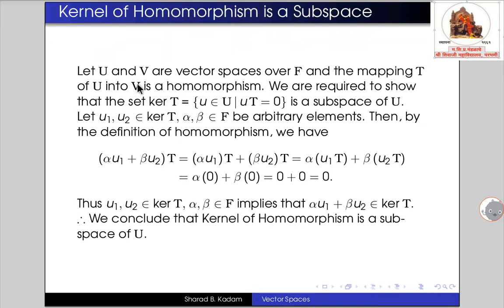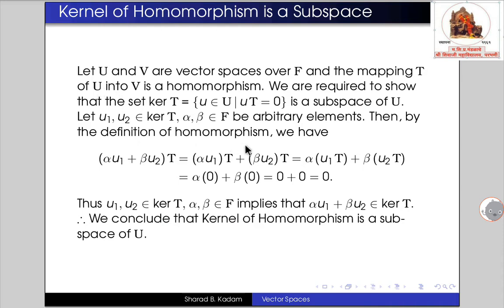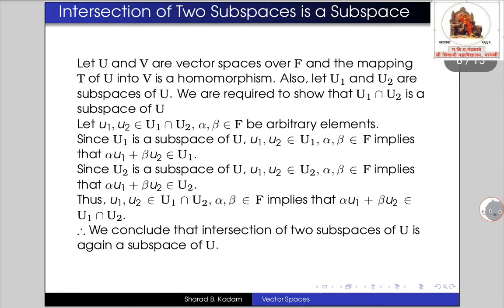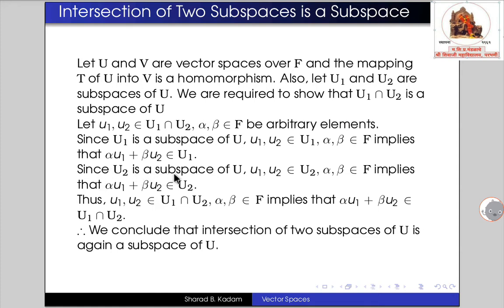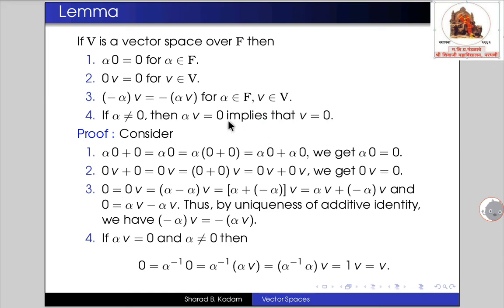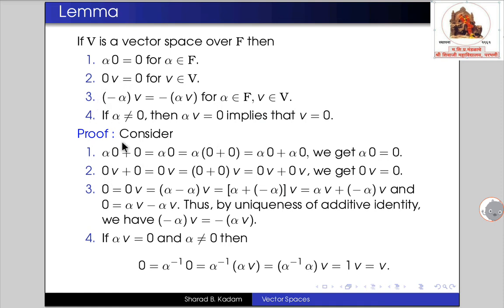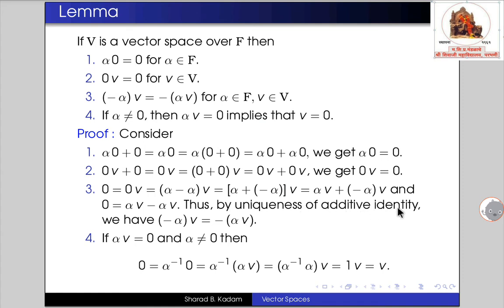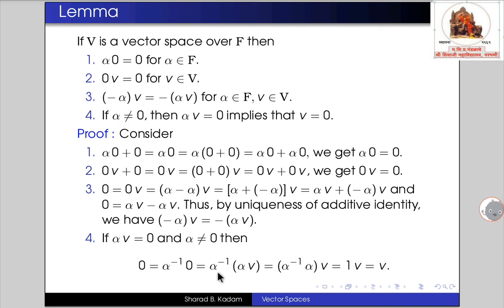Subspace Examples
In this video lecture I have explained some examples of subspace